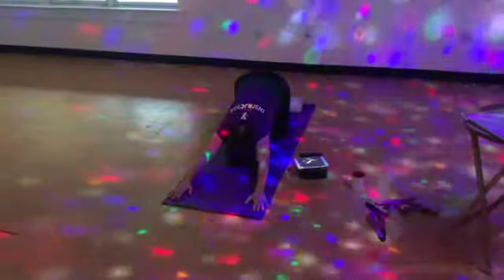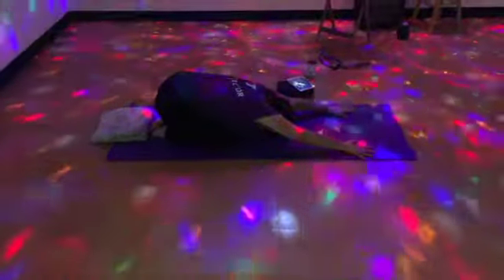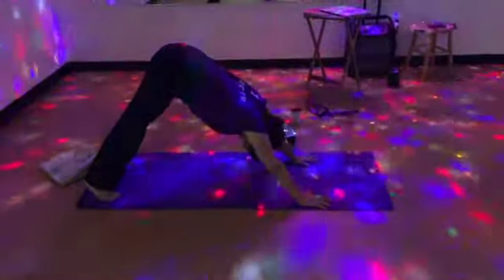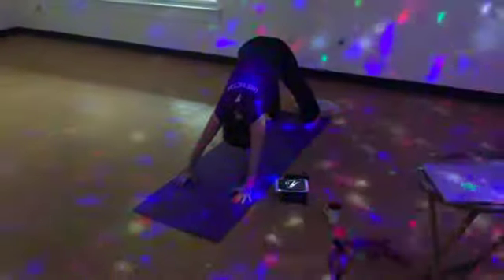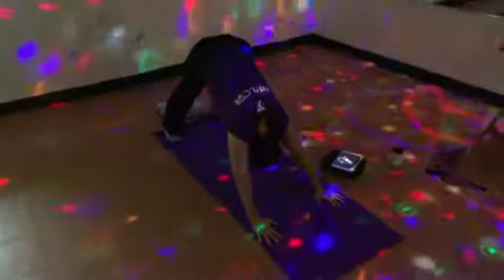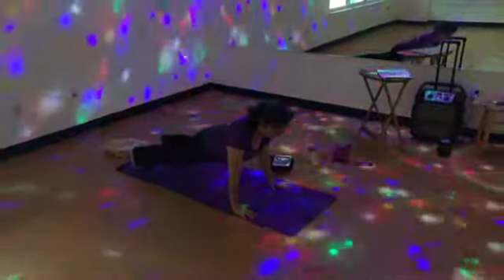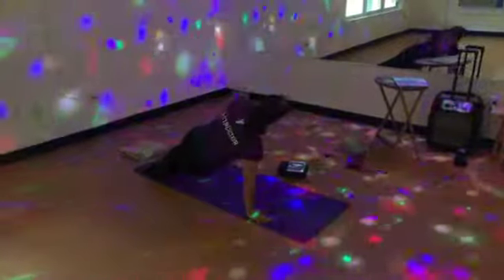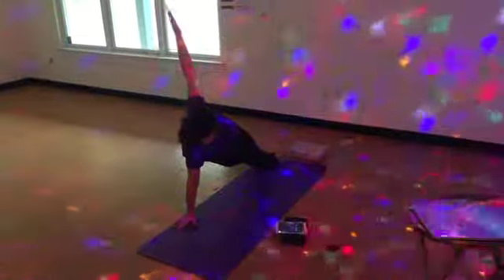Tamari Yoga Practice Teaching Canaan YMCA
Tamari - Facilitates Gentle Hatha Yoga Class at the North West Connecticut YMCA. This is just a short sample of what to expect. This class is slow, deliberate and the asanas (poses) are arrived at in your own pace, in the way that is natural and comfortable for each body. This is a non-'flow' class.